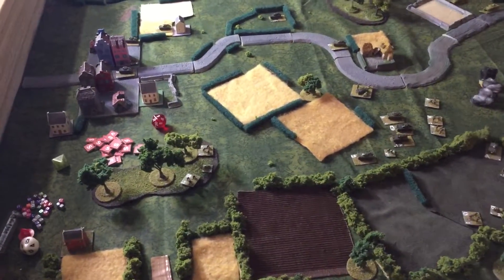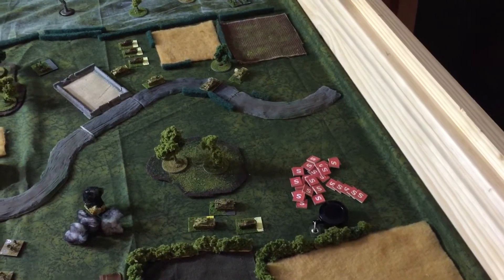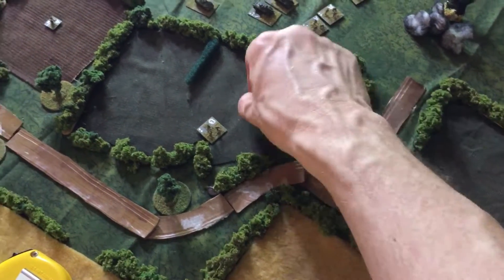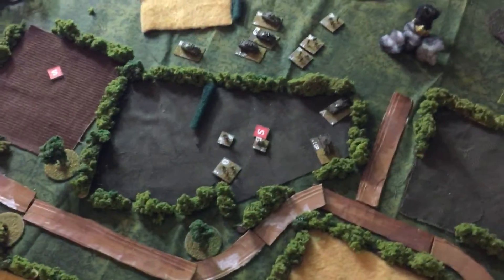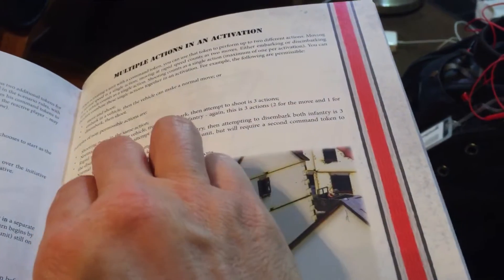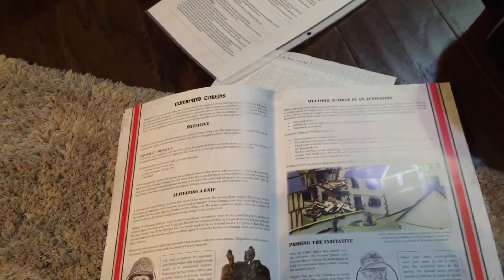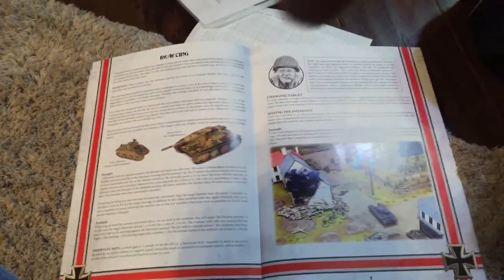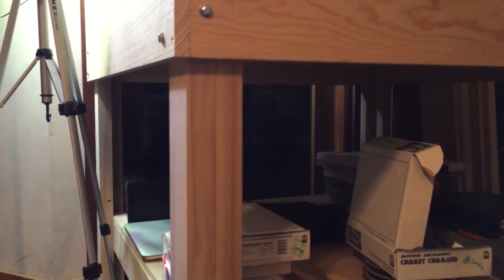Iron Cross Blitzkrieg Commander Mashup Wrapup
Have to put the toys away to finish the table. My thoughts on this WWII mashup. 6mm GHQ miniatures